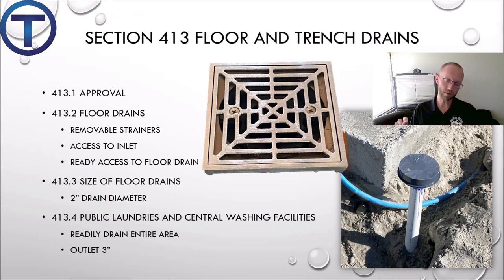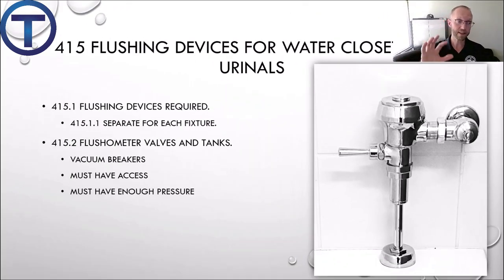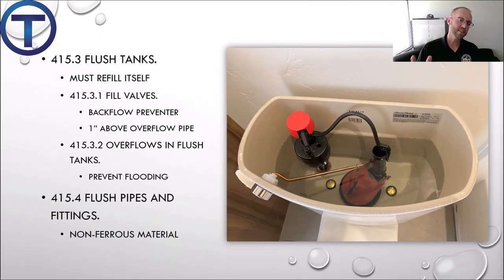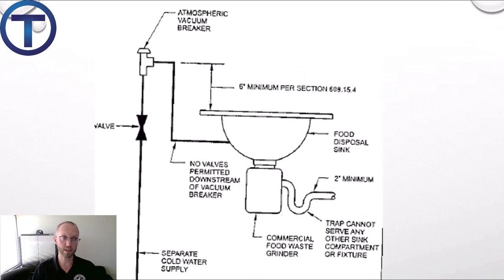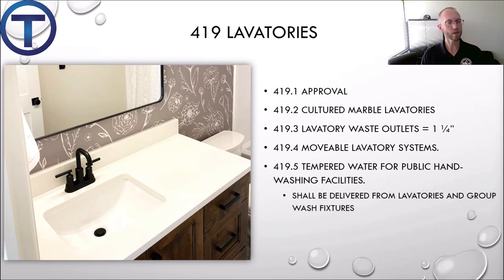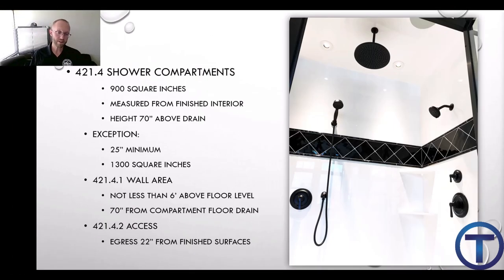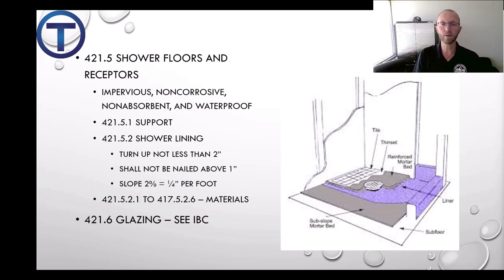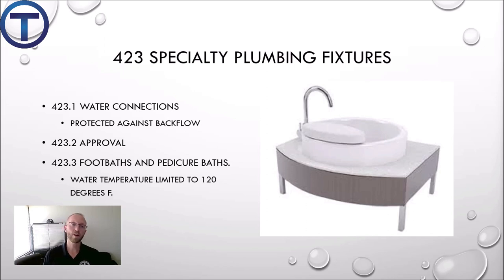Understanding International Plumbing Code: Chapter 4 Sections 413 to 426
Hey Everybody, I have an announcement I'm very excited to make! Because of all your support and comments, Plumber-Tom is releasing some additional resources to help you in all your plumbing needs.

We are excited to announce: the IPC practice tests & video courses

Also in the works are:
- UPC practice tests & video courses
-DWV venting course

International Plumbing Code Chapter 4 is all about fixtures faucets and fixture fittings.  This video presentation covers sections 413 to 426, which gives specific information about floor drains, trench drains, floor sinks, urinals, flush devices like flush-meter valves, flush tanks, food waste disposers or garbage disposals, laundry trays, lavatories, showers, sinks, water closets, whirlpool bathtubs and more!

This video is based on the 2021 International Plumbing Code, so chapter 4 might look a little different than previous versions of the code, however, the information has remained the same in the 2021 edition just in a different order.

To purchase a copy of Plumber-Tom's study companion published by Upstryve, click on this